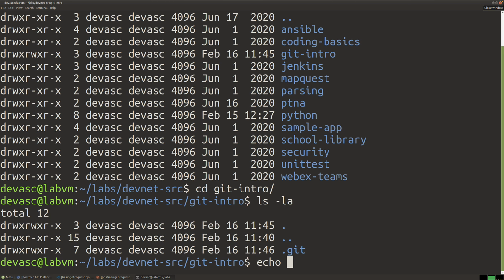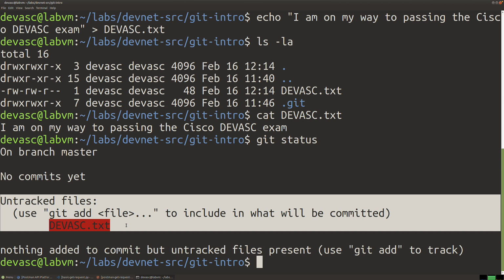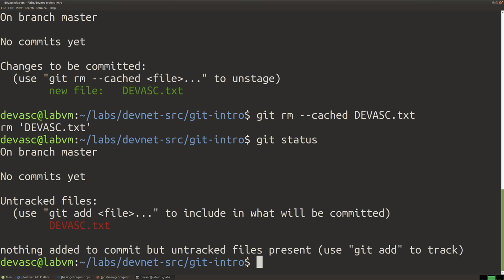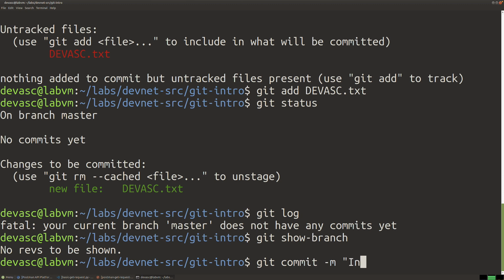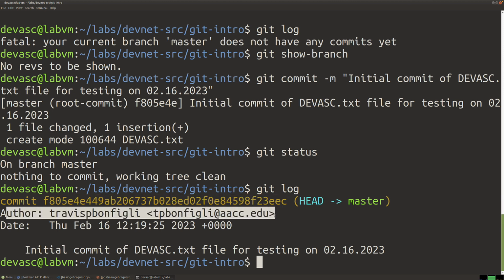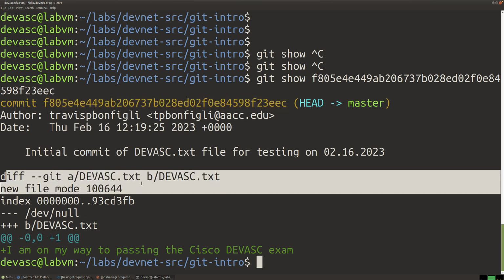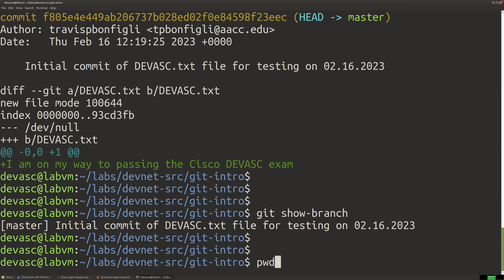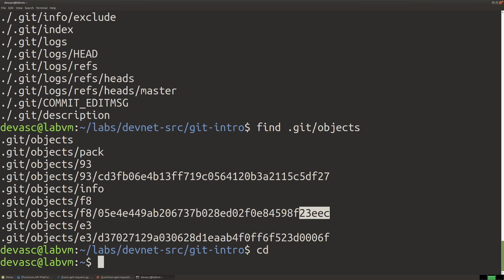AACC - Spring 2023 - CTS-233-400 - DEVASC 200-901: Lab 3.3.11 - Part #3: Software Ver. Control w/Git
In this video, we take our final look at Lab 3.3.11 (Part III) on software version control with Git! We now dive into creating a file in the git 'working directory', learn how to add that file to the git 'staging area' where we then 'commit' the file with a descriptive comment. We also run through our verification and validation commands like 'git log', 'git show', and git show-branch' to see what just happened! Enjoy!